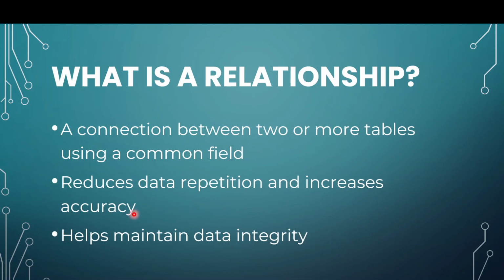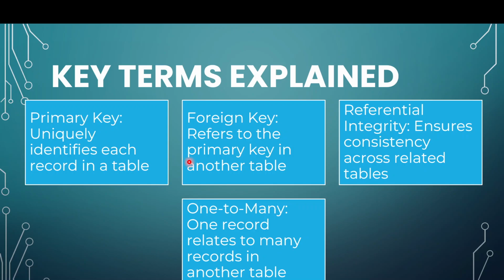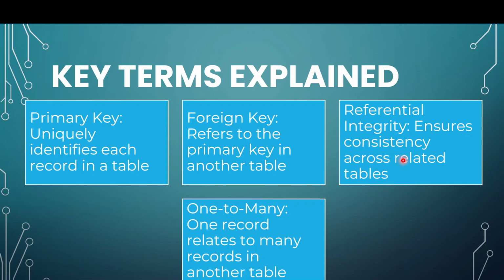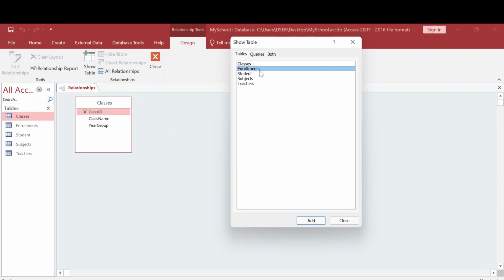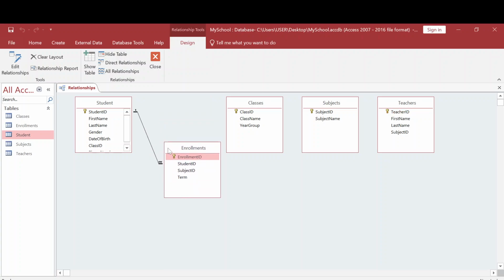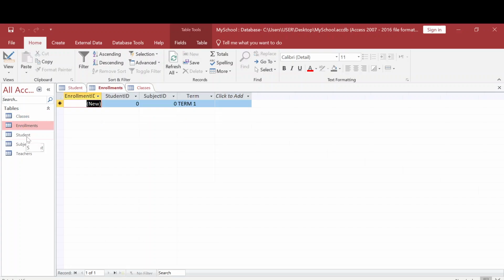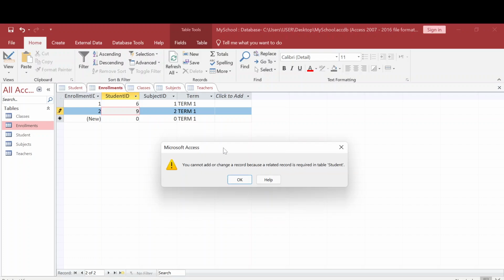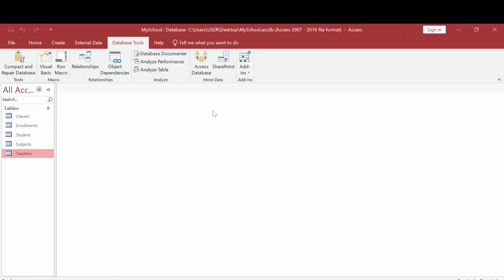LESSON 5 CREATING RELATIONSHIPS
Learn how to create a one-to-many relationship with data integrity.